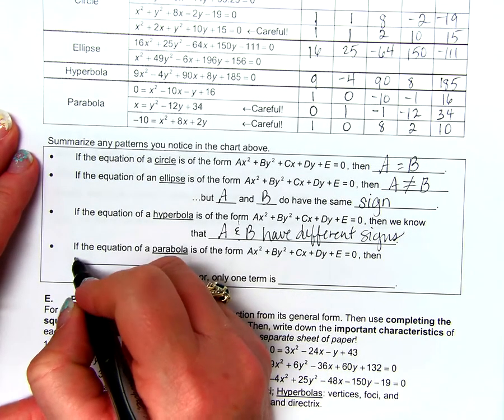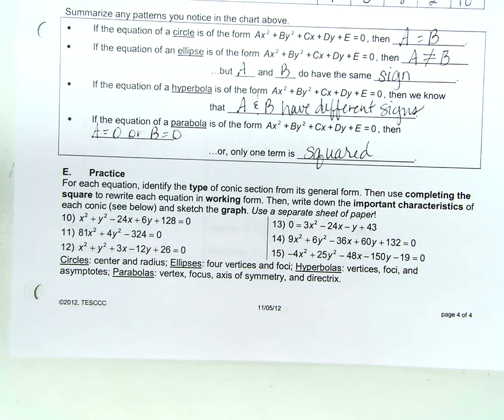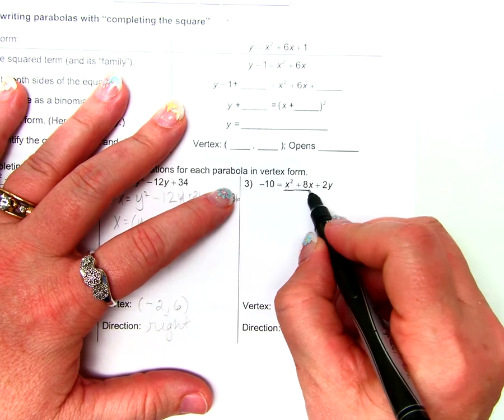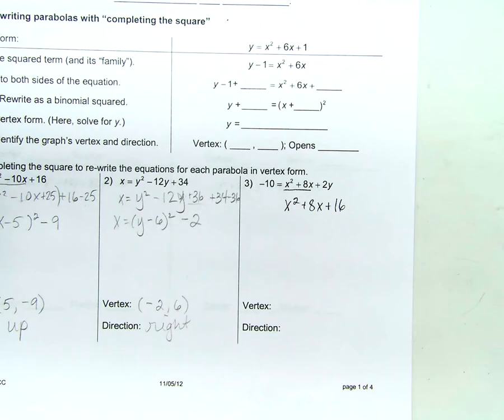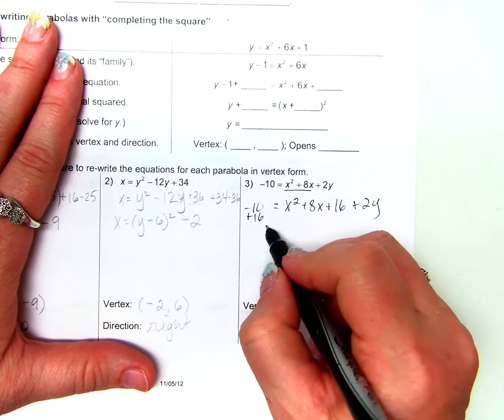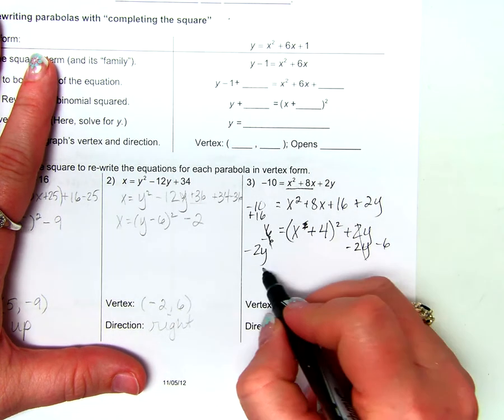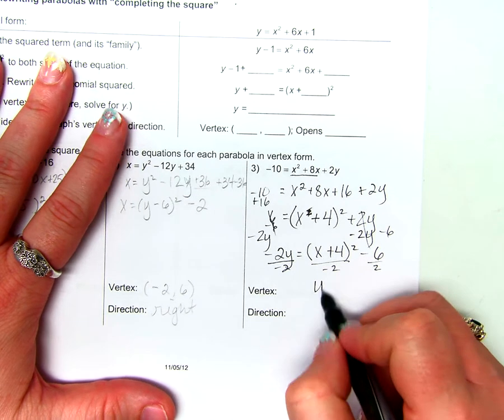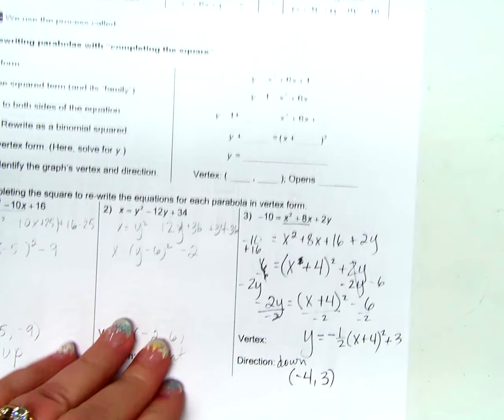preap completing the square